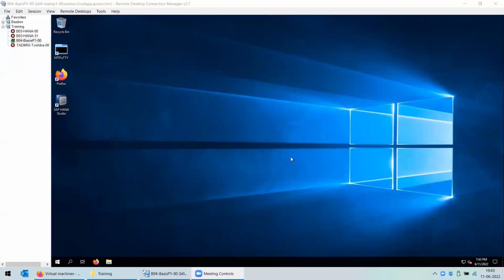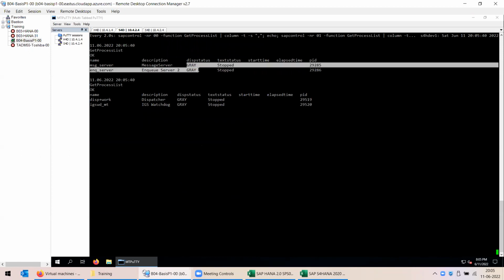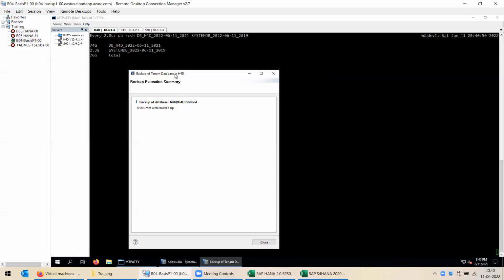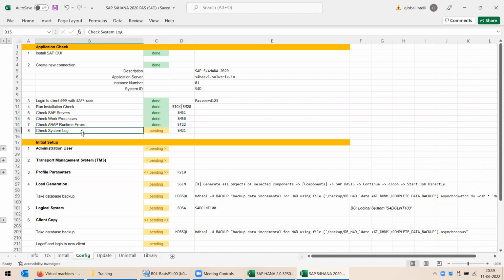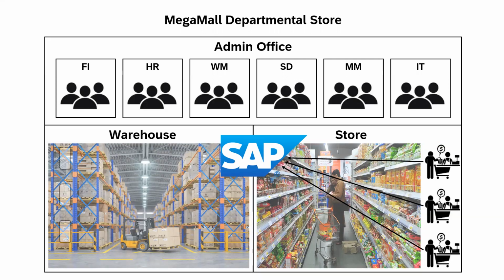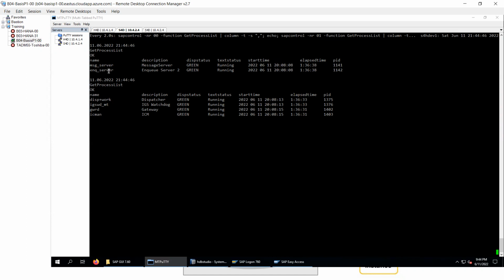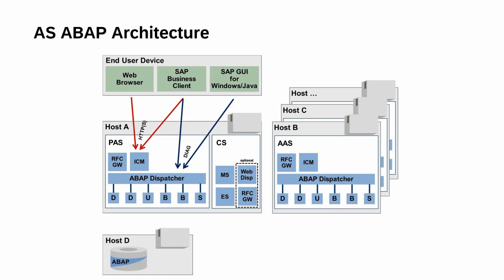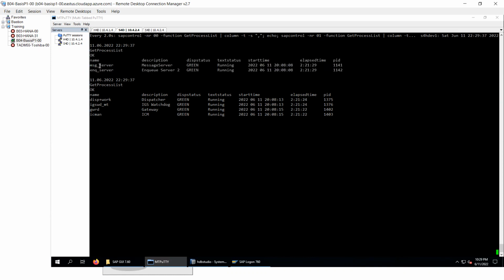100_04_003